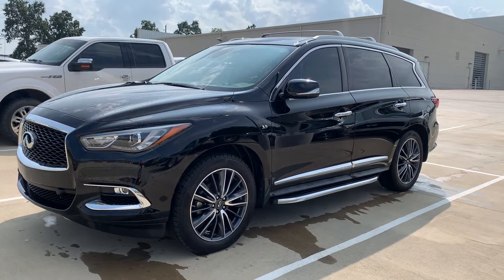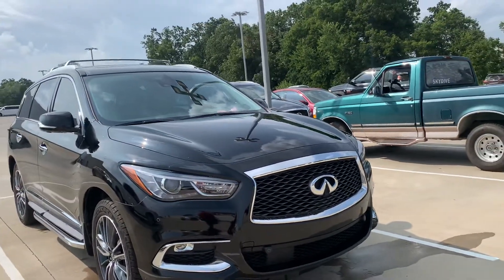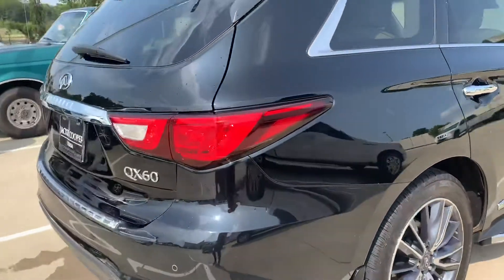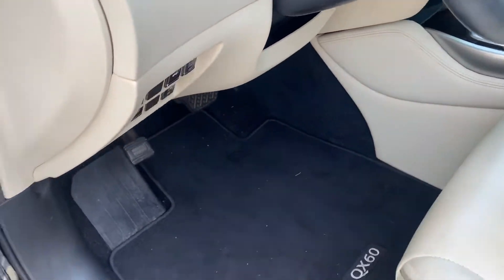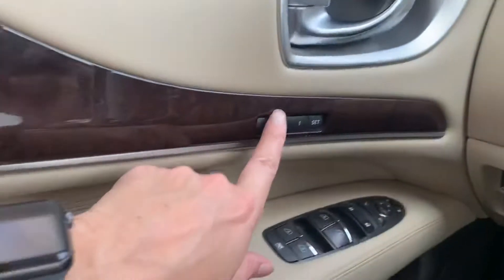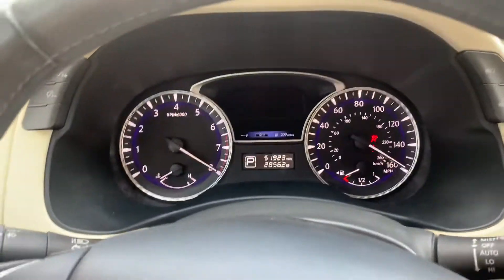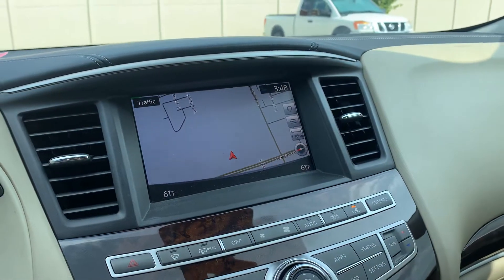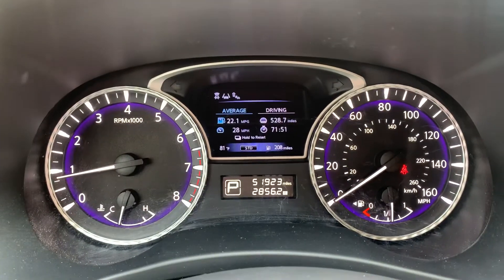2017 QX60 Stock # C542292A